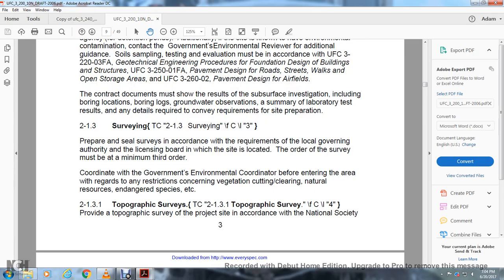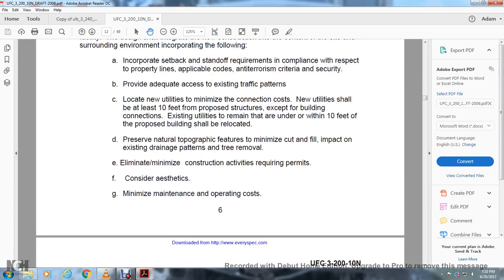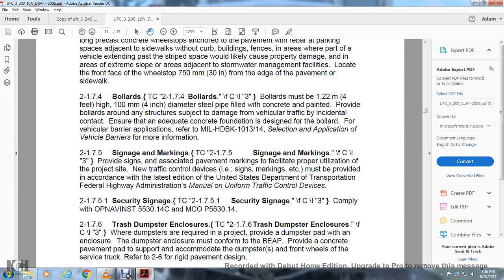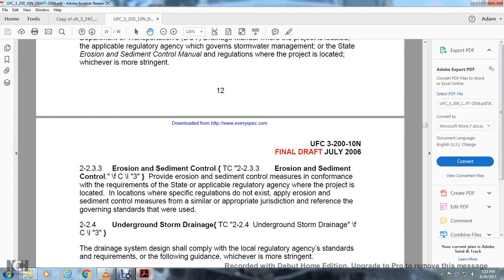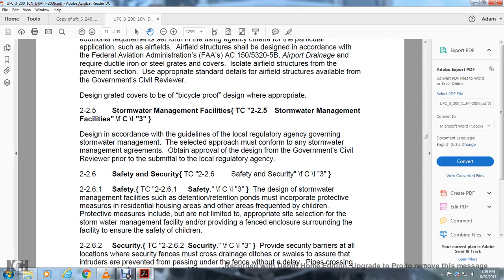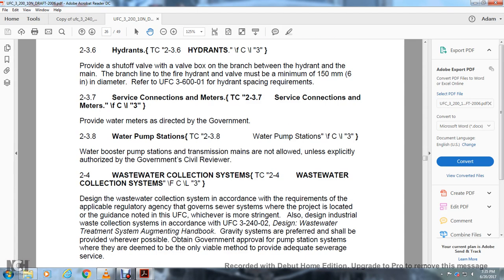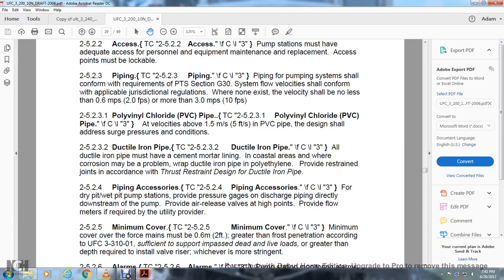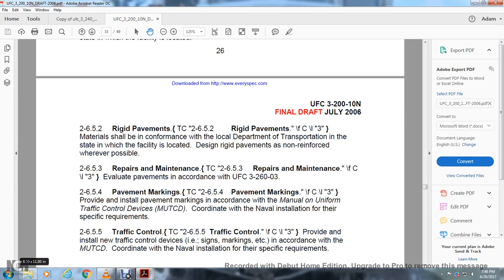UFC CIVIL ENGINEERING FINAL DRAFTPART2